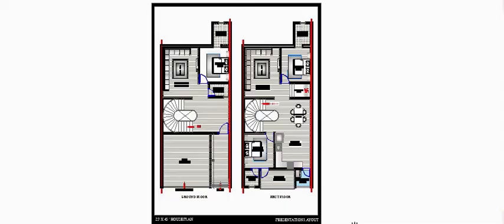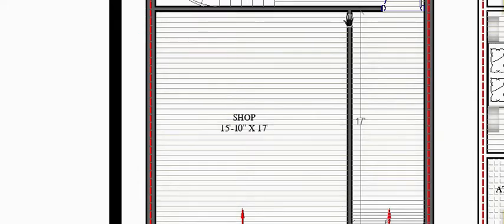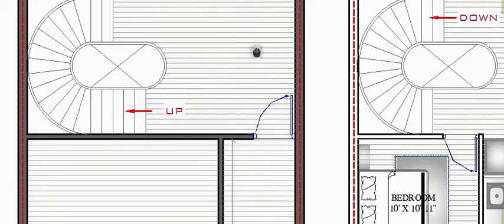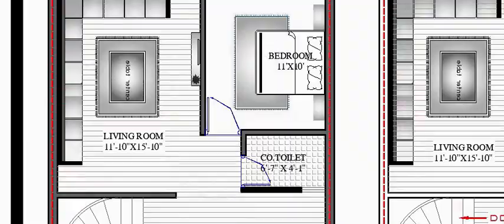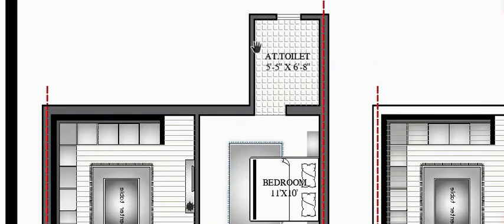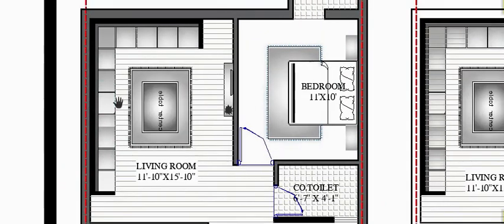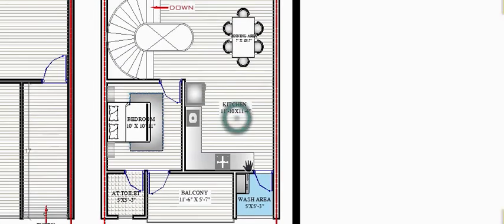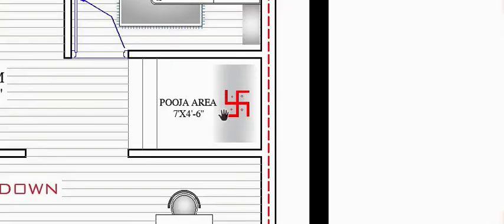23X45 HOUSE PLAN I हाउस प्लान I By House Ka Naksha